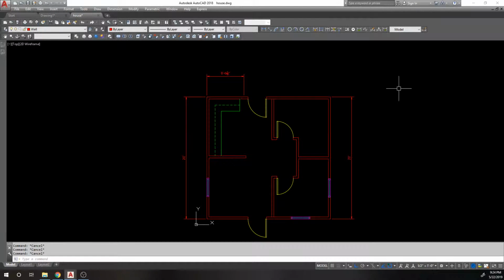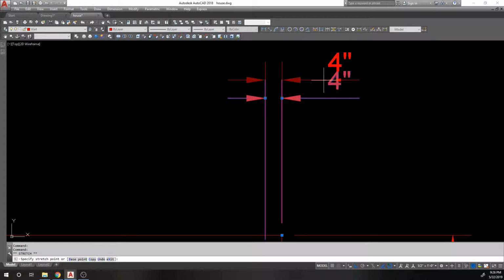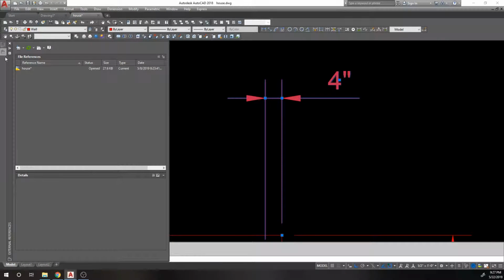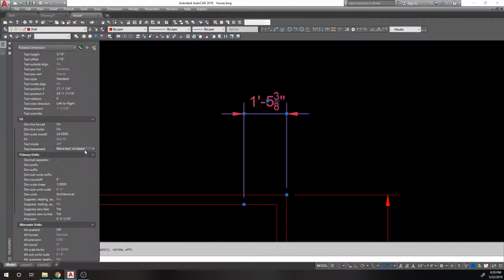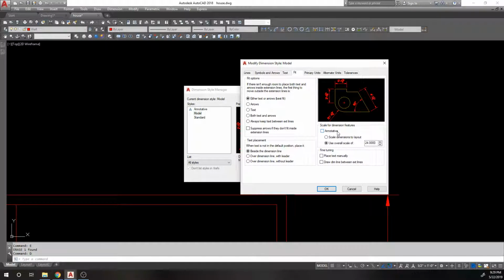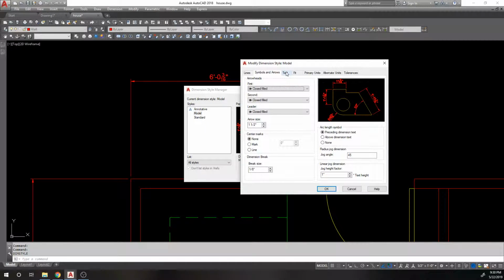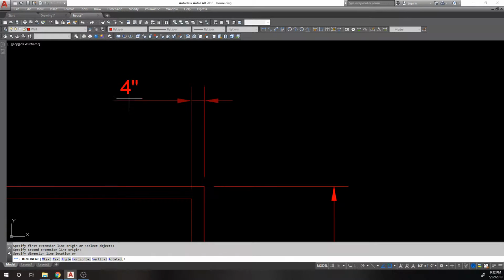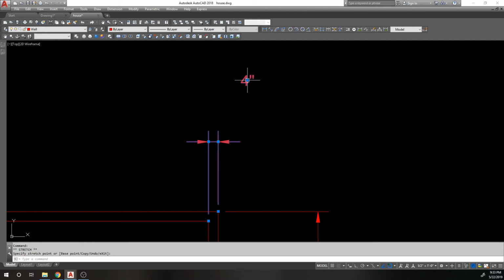AutoCAD Dimension Styles - Fit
This video goes over the features of the Fit tab in the dimension styles dialog box.